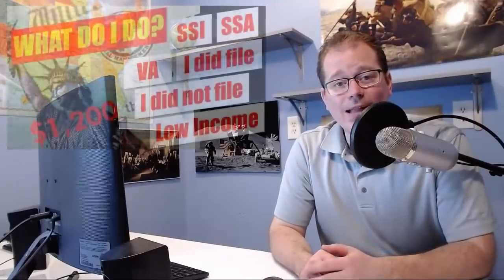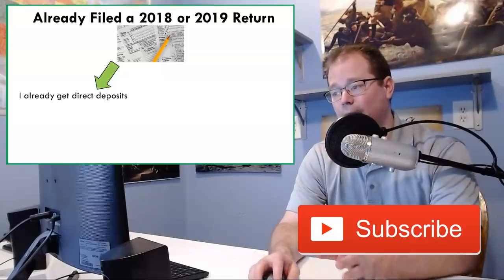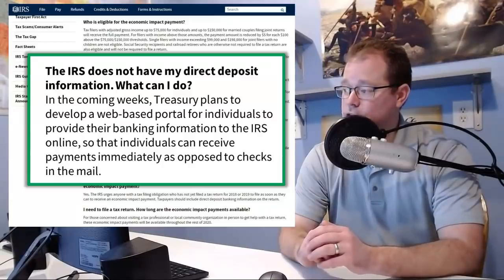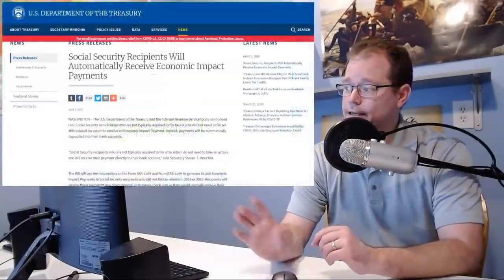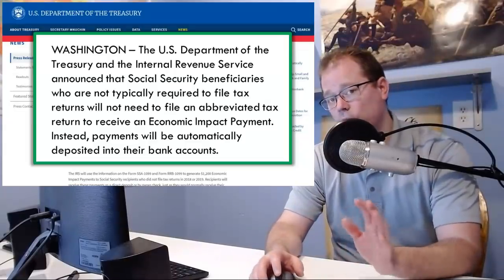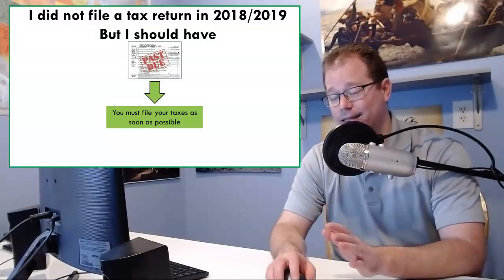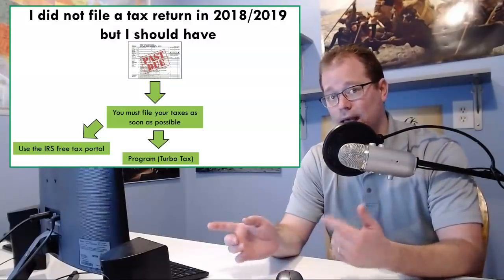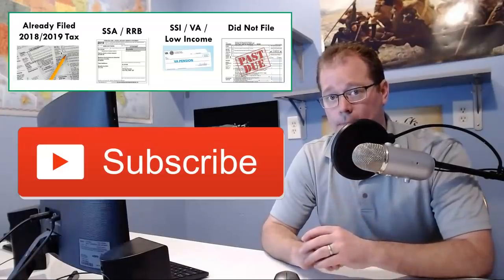$1,200 Stimulus [What Should I Do?]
SSA, RRB, SSI, Low Income Earners, Non Tax Filers and Tax Filers all may have different steps they should take to make sure they are set up to get their stimulus payment as soon as possible. On this episode we will share with you exactly what you need to do in the next coupld of weeks specifically for your situation

We will keep everyone up to date on the IRS "simple" tax filing portal and the Electronic information portal to make sure you get a direct deposit.